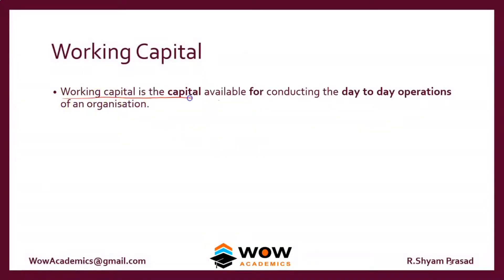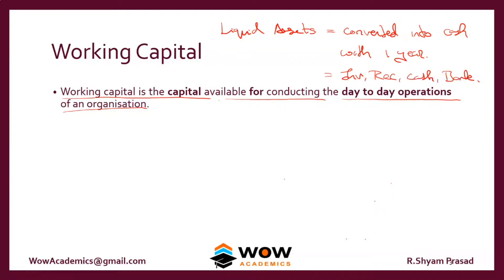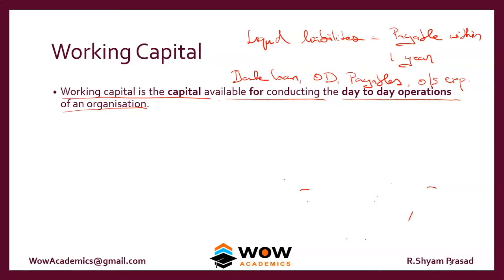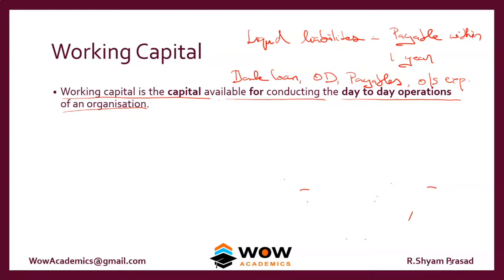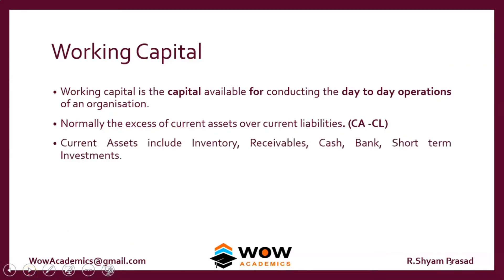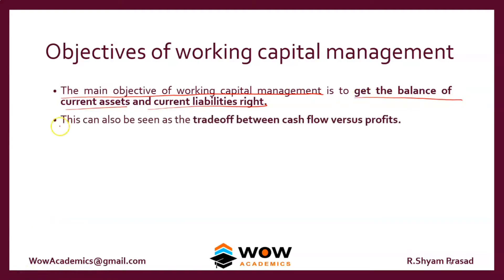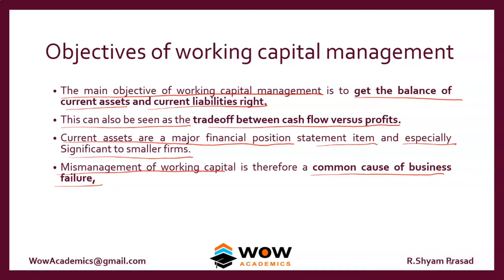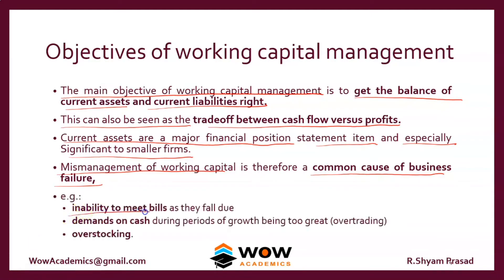Introduction to Working capital – Financial Management – MBA / ACCA / CA / CMA / CIMA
You can easily understand “what is Introduction to Working capital ” in this short explanation video.